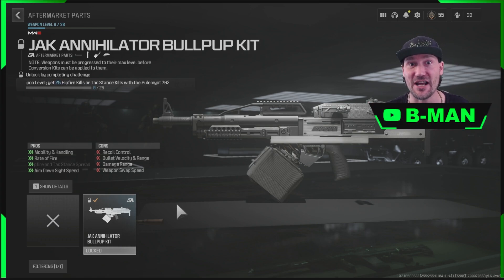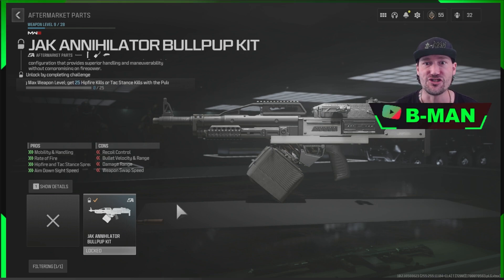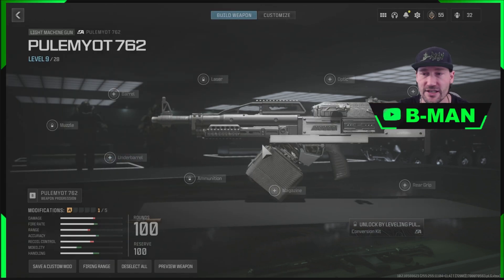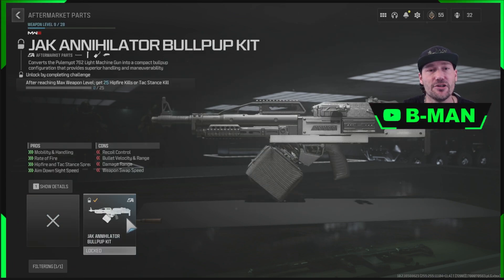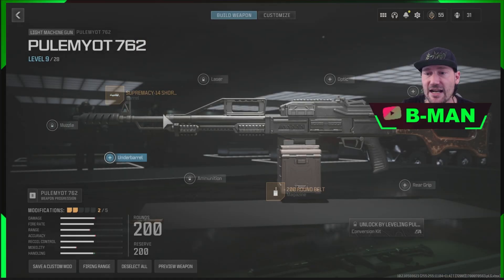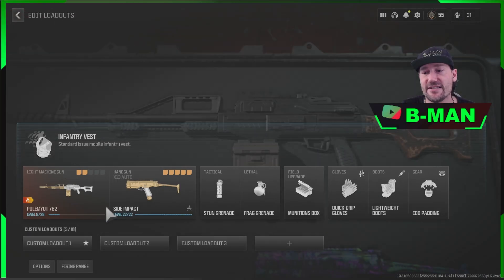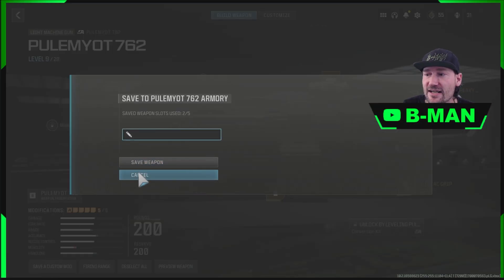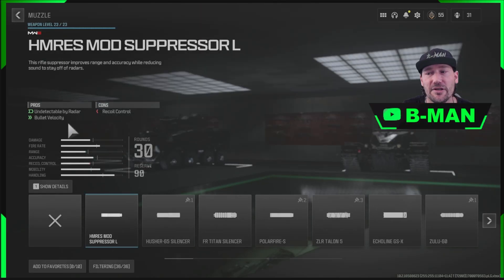DO THIS NOW ! save blueprints with ANY ATTACHMENT even if its LOCKED ATTACHMENTS. MWIII GLITCH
MWIII attachment glitch to equip and use ANY attachment in the game EVEN IF LOCKED and you can then save them as custom blueprints so you will have them for the life of the game with NO GRINDING NEEDED for attachments

save your META loadouts NOW